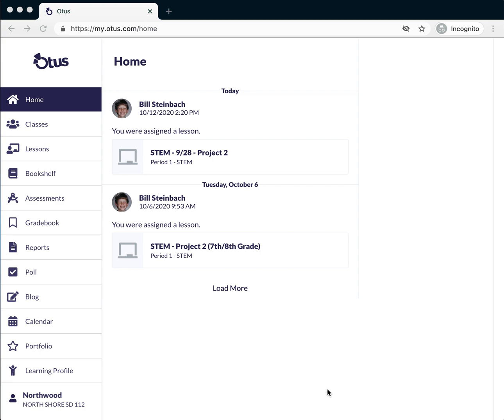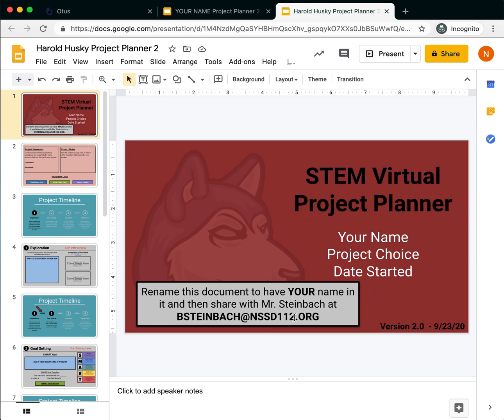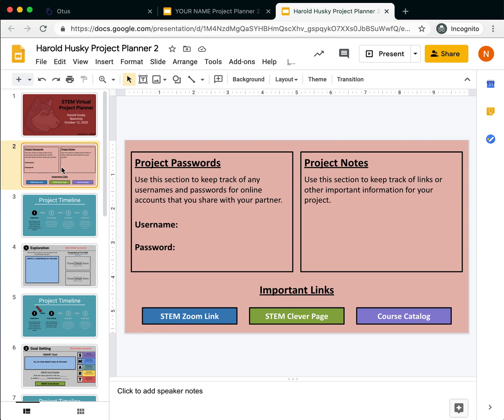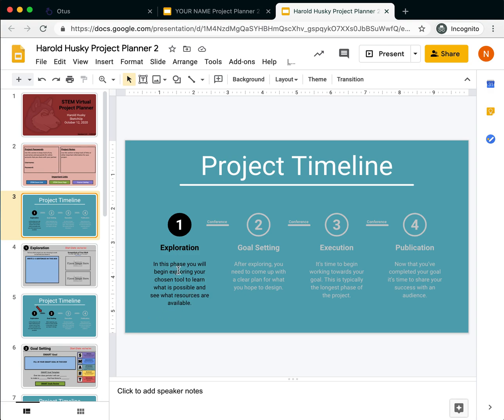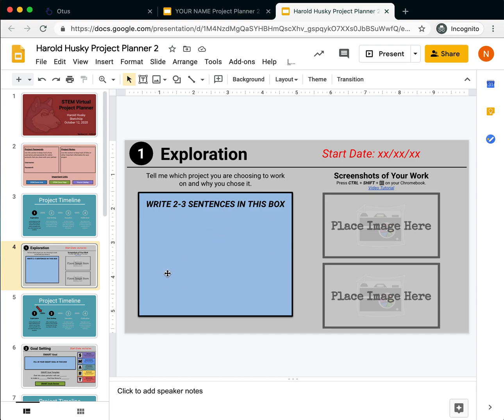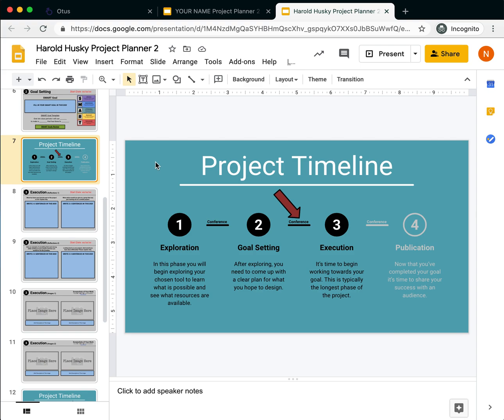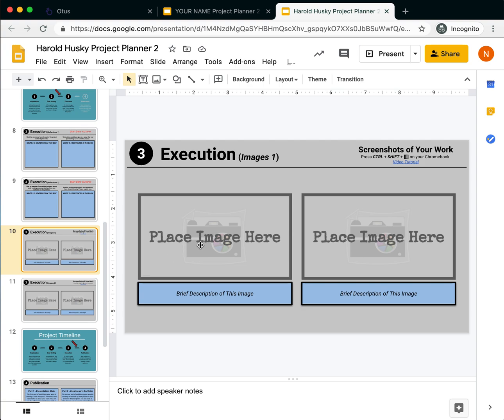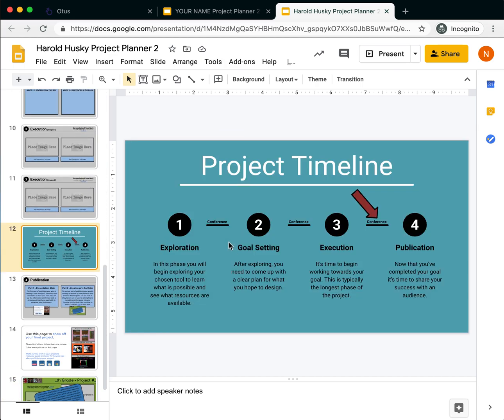New STEM Project Overview